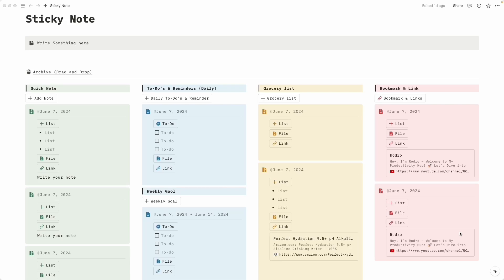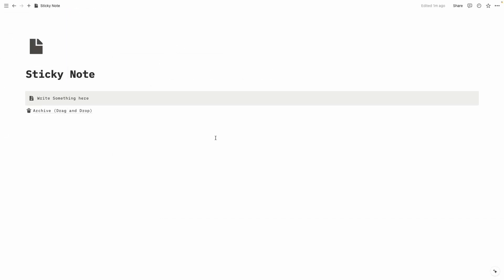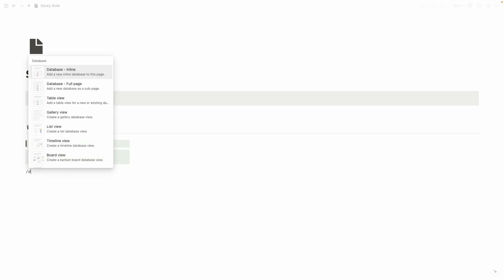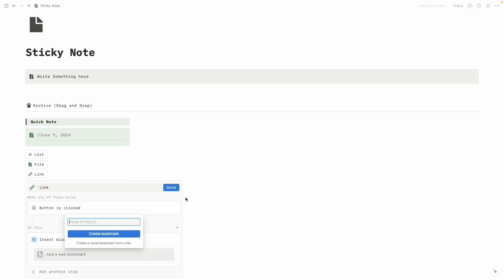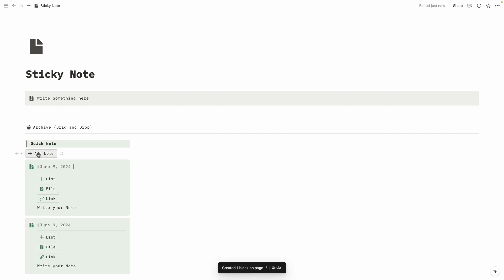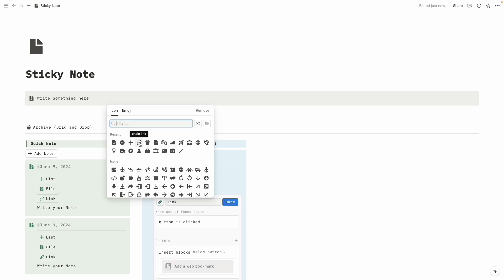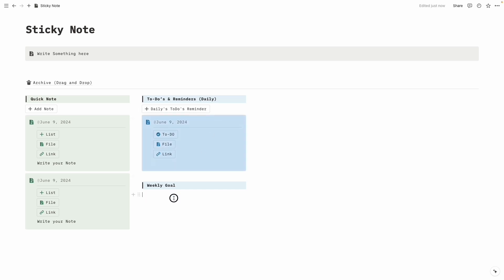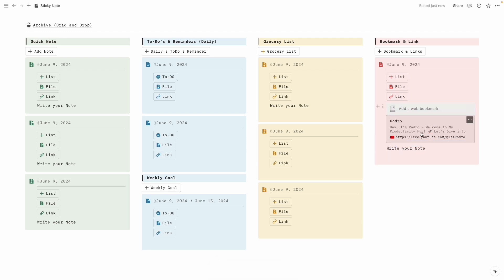How to Build: Advanced Stick Note in Notion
Discover how to elevate your Notion workspace with advanced sticky notes! In this tutorial, I'll guide you through creating interactive and visually appealing sticky notes in Notion, perfect for organizing tasks, jotting down ideas, and enhancing your productivity. Whether you're a Notion beginner or a seasoned user, you'll learn tips and tricks to make the most out of this versatile tool. Don't miss out on transforming your Notion experience!